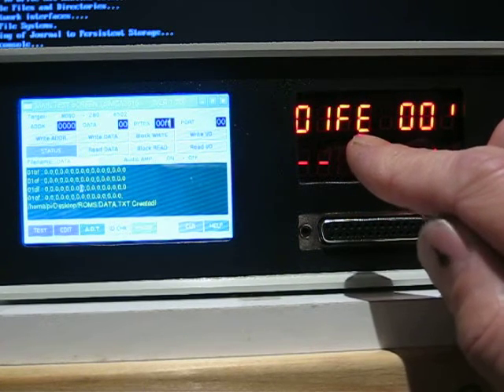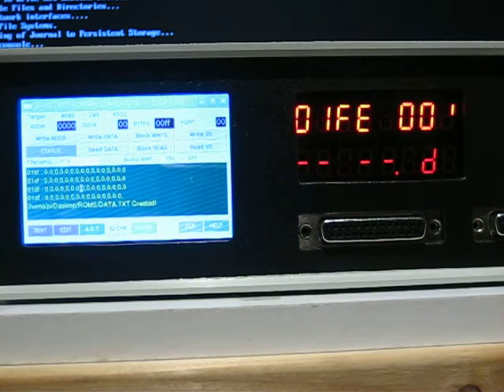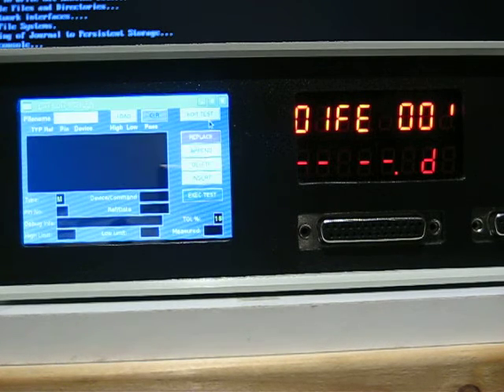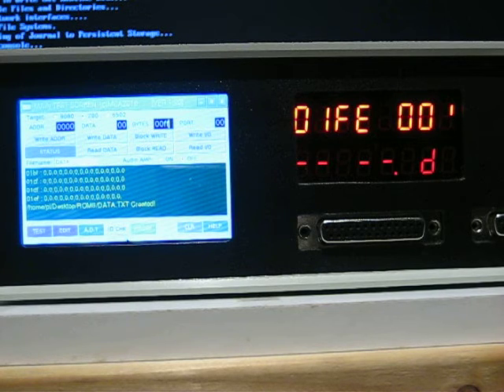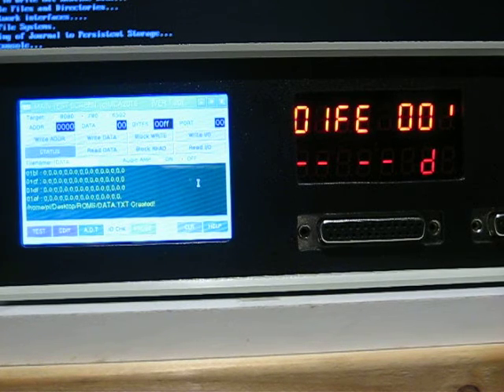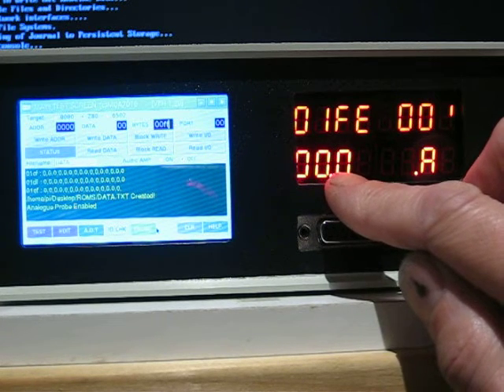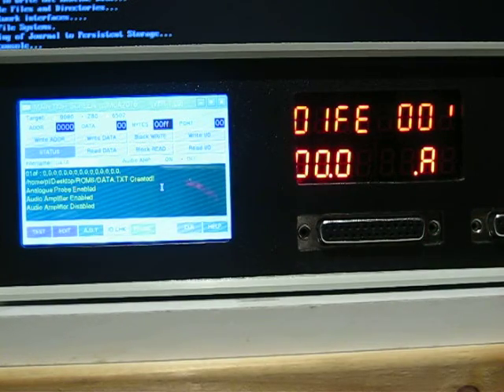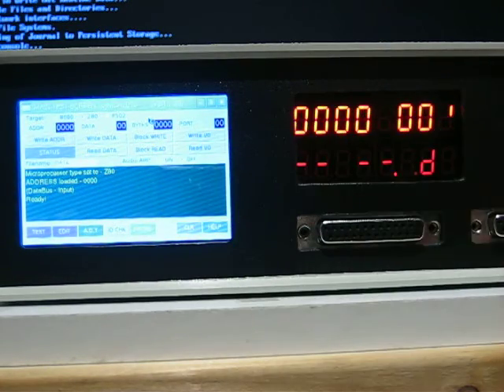AR81 - Intro 3